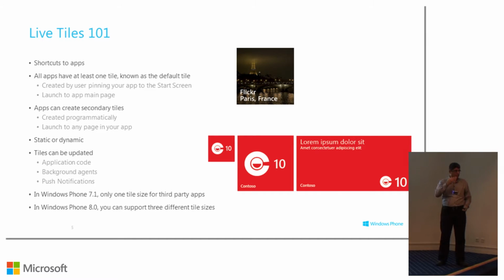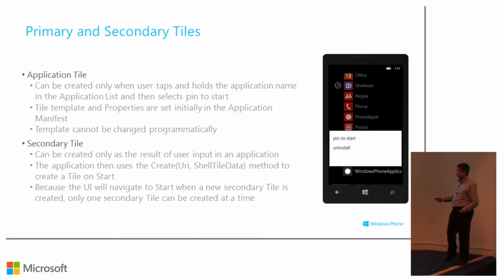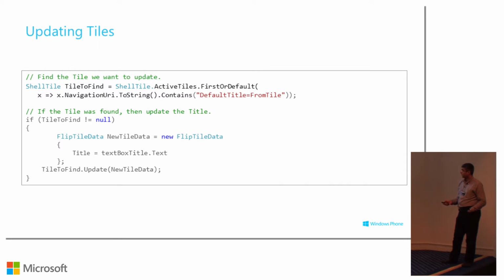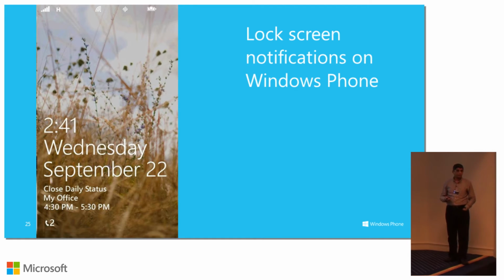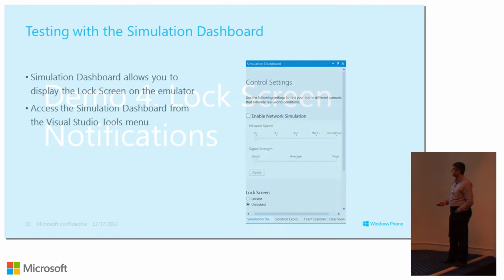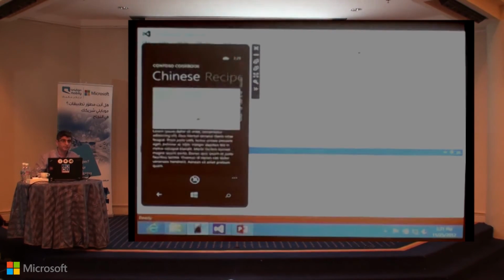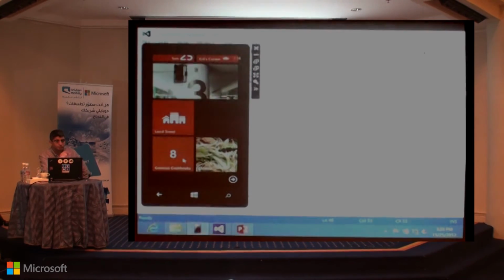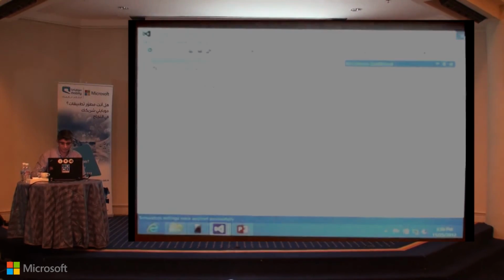Windows Phone 8 Developer Workshop: Live Tiles and Push Notifications.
Windows Phone 8 Developer Workshop - Session 5: Live Tiles and Push Notifications.

Windows Phone 8 offers a lot of new capabilities for developers to create even better, more immersive user experiences on the Windows Phone. This course will give you hands-on experience with important developer features in Windows Phone 8.

Take advantage of the new multi-tasking capabilities such as fast app switching, background agents, alerts and reminders Improve integration with the phone by using live tiles and the new calendar and contacts APIs.